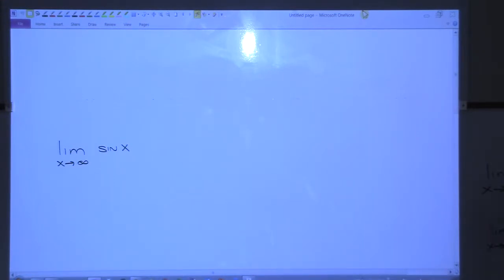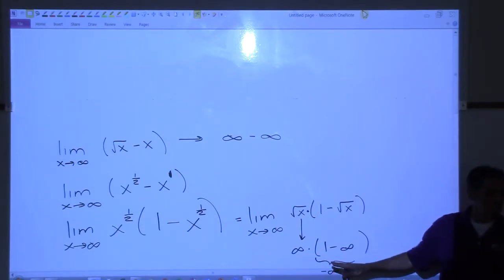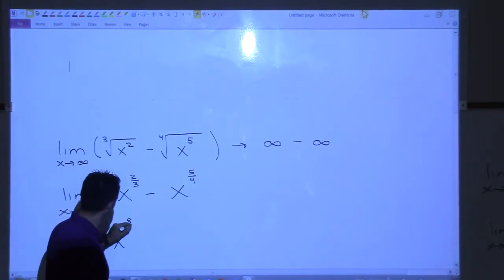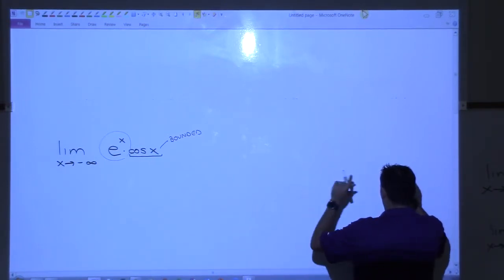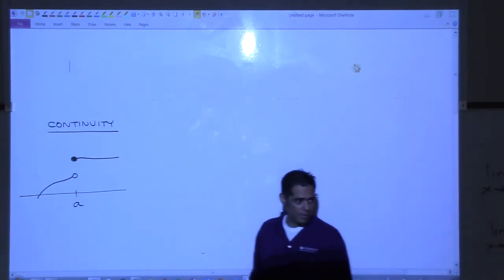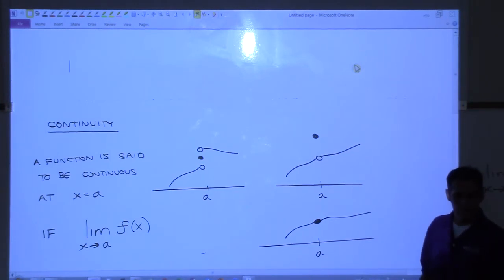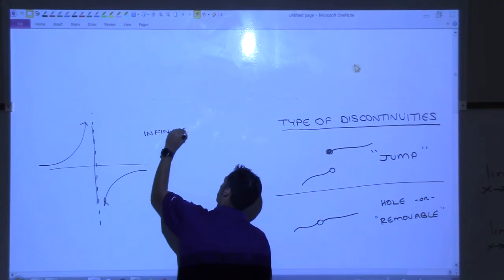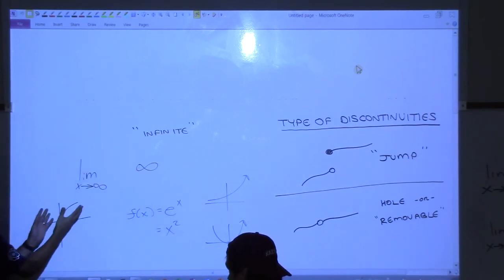2413 Day5 part2